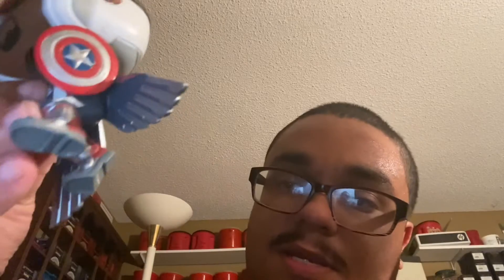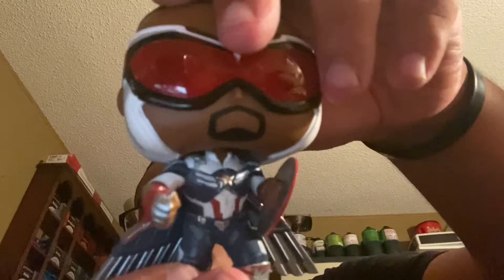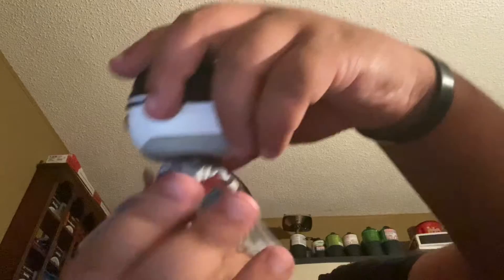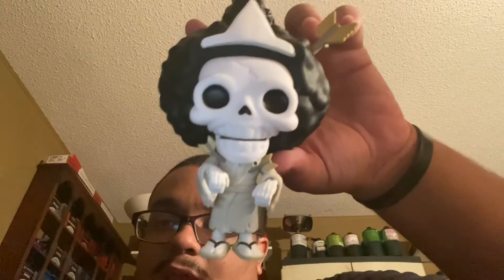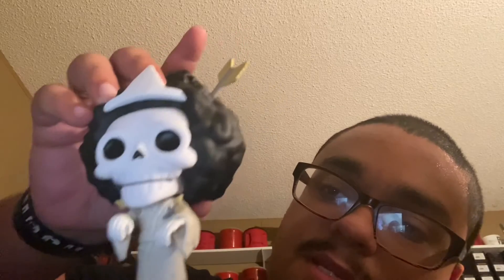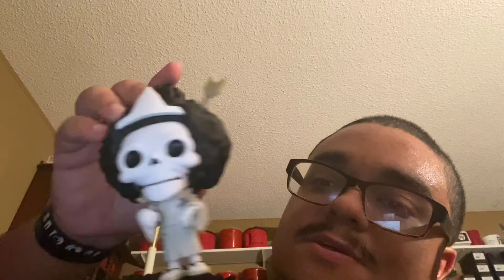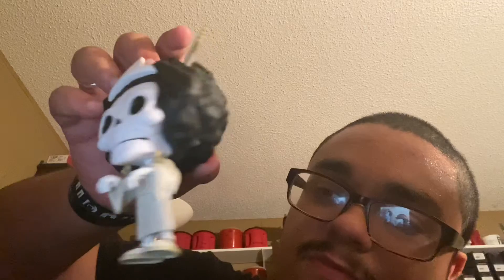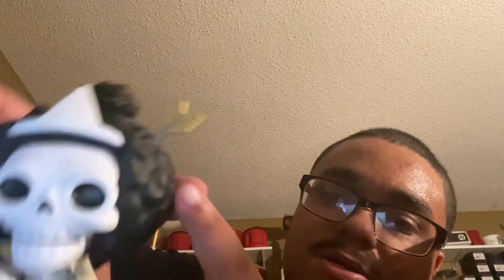Unboxing Gear Fourth Luffy Pop and 2 other Pops